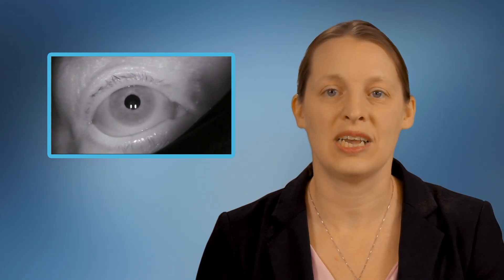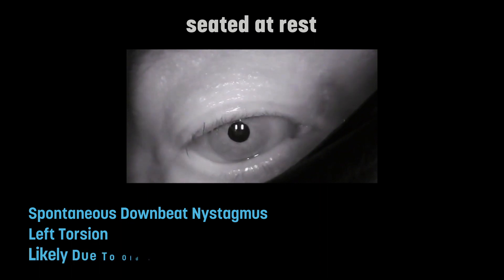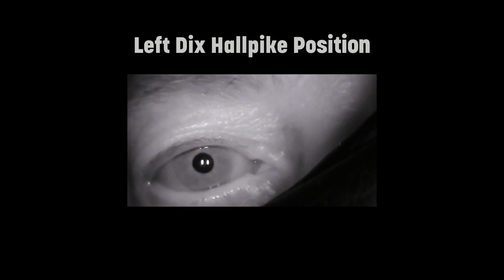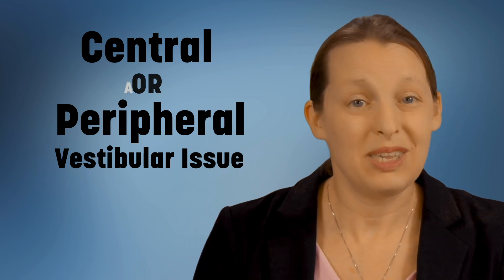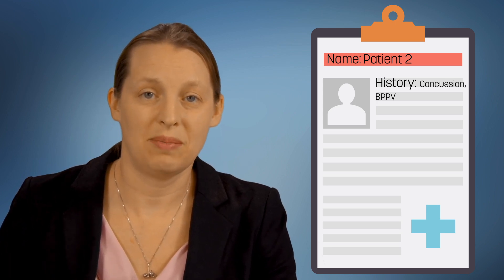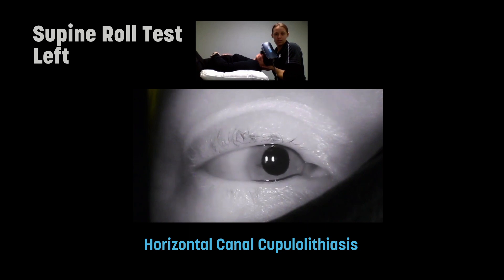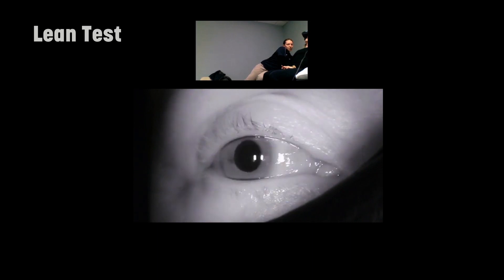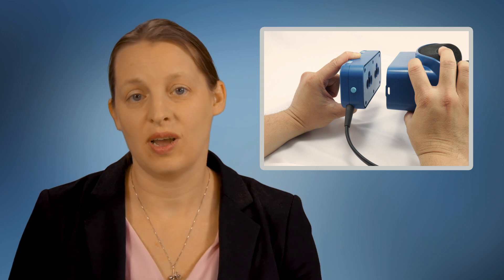Using Infrared Video Goggles for Vertigo Diagnosis and Treatment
In this video, we will explore two patient cases that demonstrate the crucial role of infrared video goggles in the diagnosis and treatment of vestibular disorders. Vestibular disorders are a group of conditions that affect the inner ear and can cause dizziness, vertigo, and balance problems. Accurate diagnosis and treatment of these conditions are essential for patients to manage their symptoms effectively and improve their quality of life.

Infrared video goggles are a key tool used by healthcare professionals to diagnose and treat vestibular disorders. These goggles provide a detailed analysis of a patient's eye movements during specific tests, such as the head impulse test and the Dix-Hallpike maneuver. This information is critical in identifying the cause of the patient's symptoms and determining the appropriate treatment plan.

One of the benefits of infrared video goggles is that they provide a non-invasive and painless way to examine eye movements. The goggles use infrared technology to track eye movements and provide a visual representation of the eye's position and movement. This information is then analyzed by healthcare professionals to identify any abnormalities or irregularities in eye movements.

The use of infrared video goggles is particularly useful in the diagnosis and treatment of benign paroxysmal positional vertigo (BPPV). BPPV is a common vestibular disorder that occurs when small calcium crystals in the inner ear become dislodged and move into the ear's balance canals. This can cause dizziness and vertigo, but it is treatable through a series of simple head movements. Infrared video goggles are used to identify the specific canal affected by the calcium crystals and guide the healthcare professional through the appropriate treatment.

To learn more about vestibular disorders and treatment options, visit us